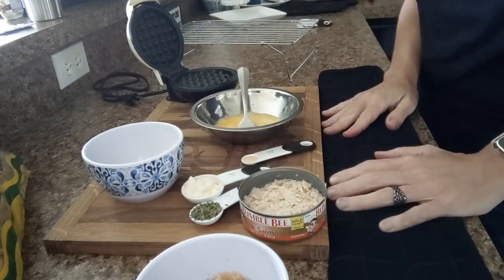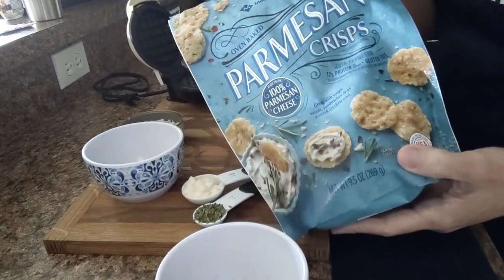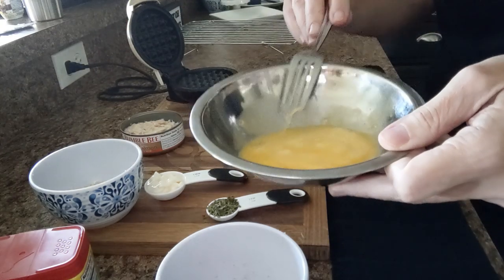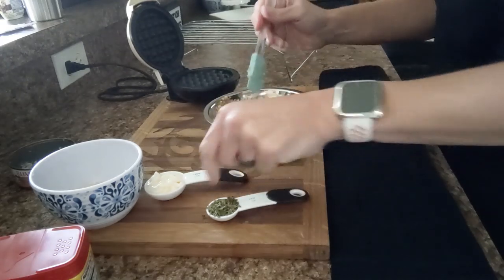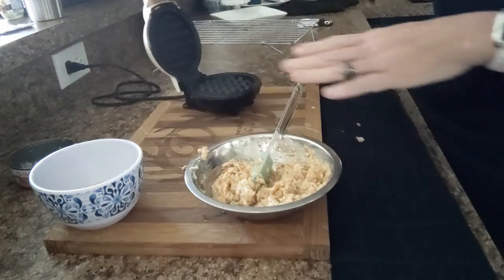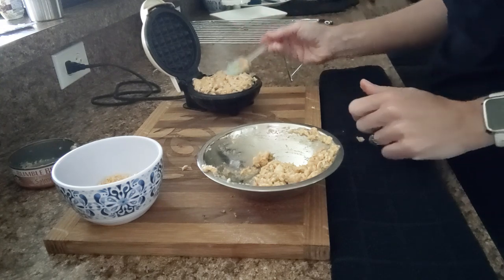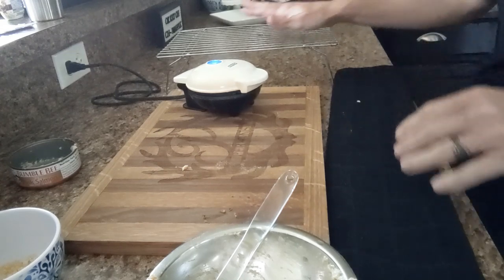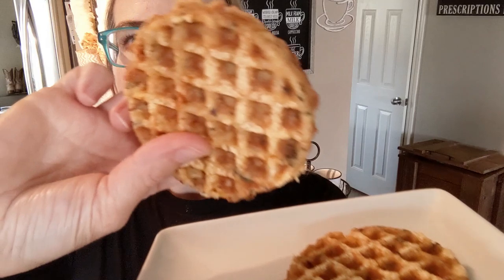Salmon Patty Chaffle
Hodge Podge Monday, today is a Ch-Waffle video. Kristy's take on Salmon Patty Chaffle.
Link to buy the Dash Mini Maker from Amazon